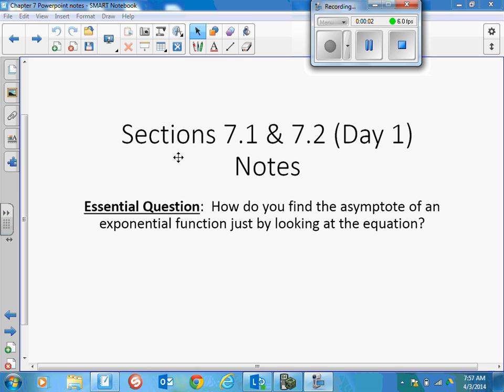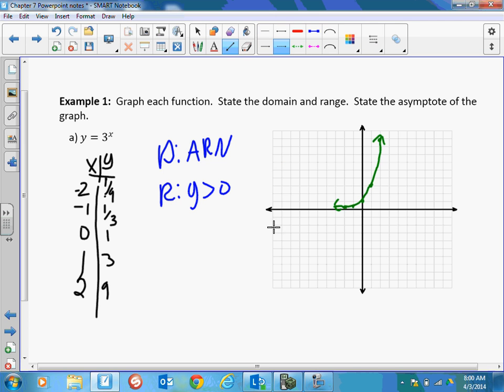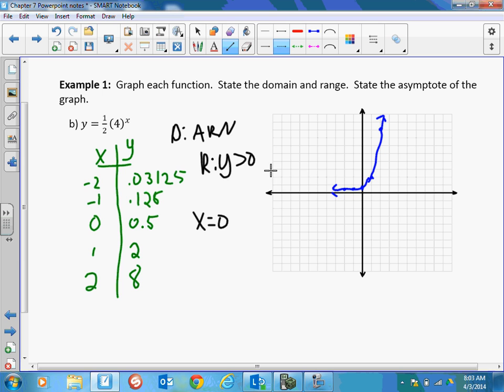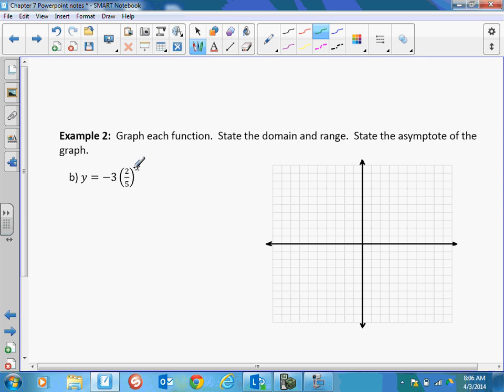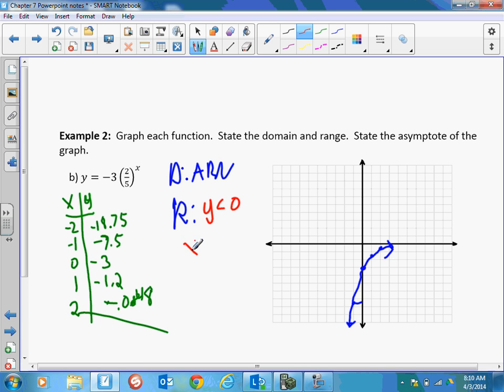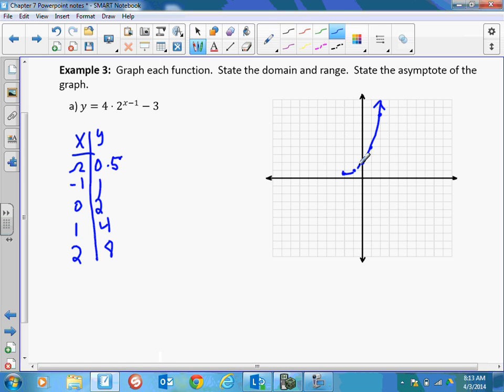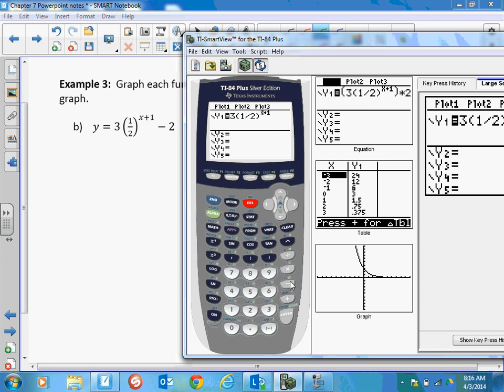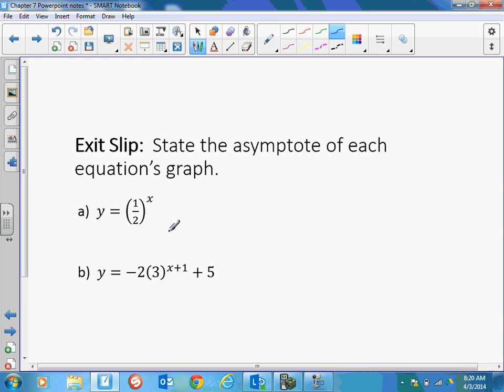7 1 and 7 2 Day 1 Notes Graphing Exponential Functions